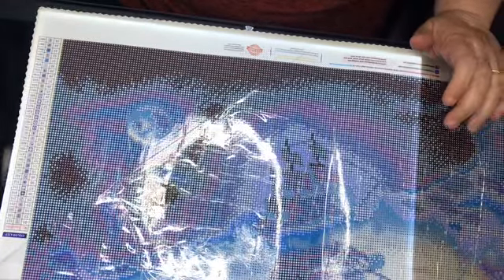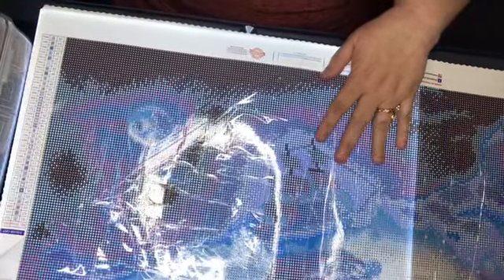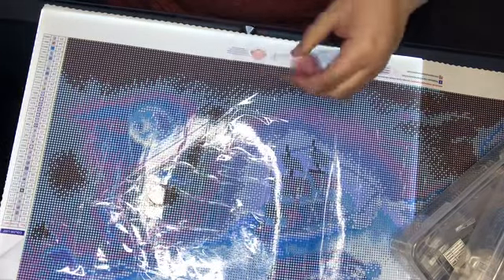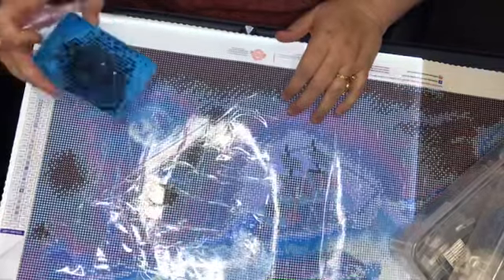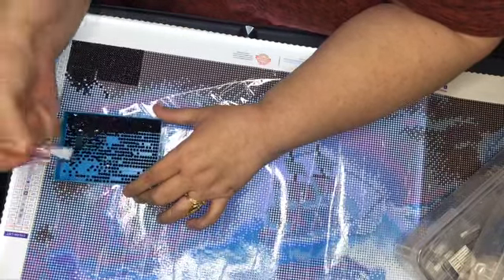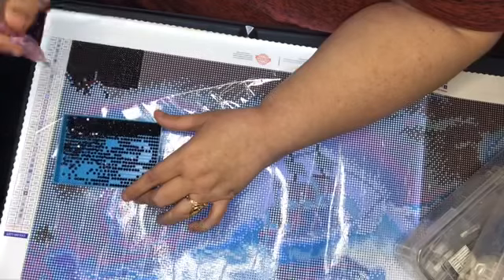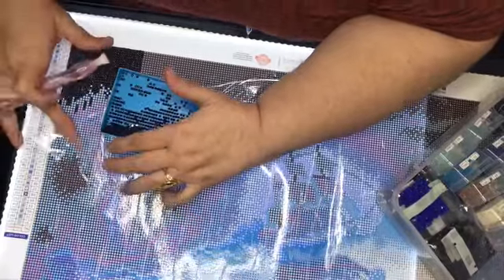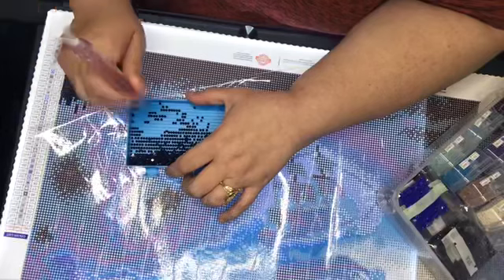WIP AND CHAT 1 YEAR ANNIVERSARY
My Daughter's  Etsy shop